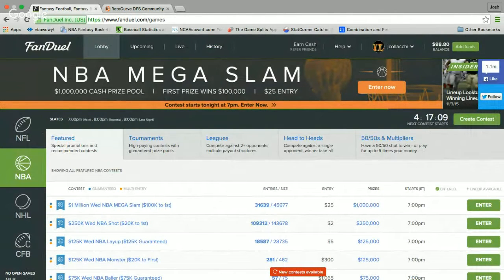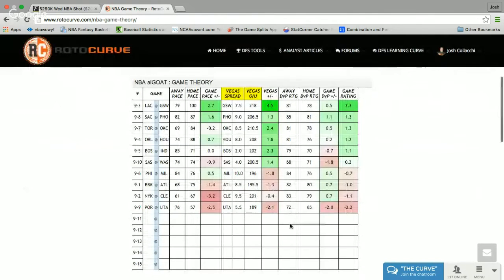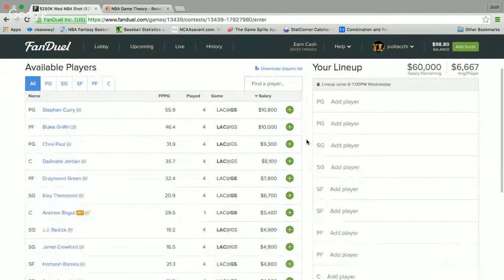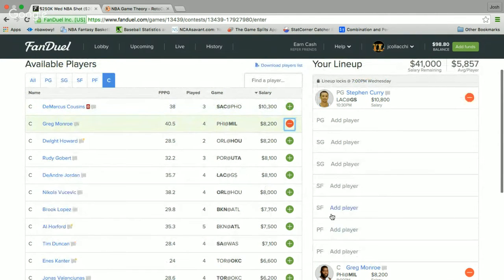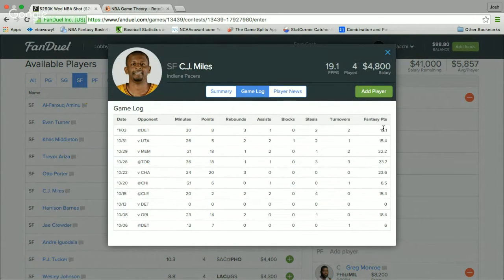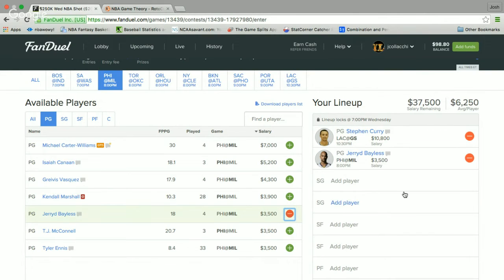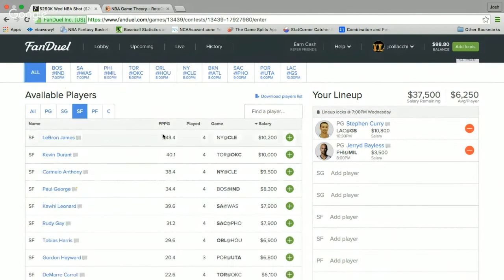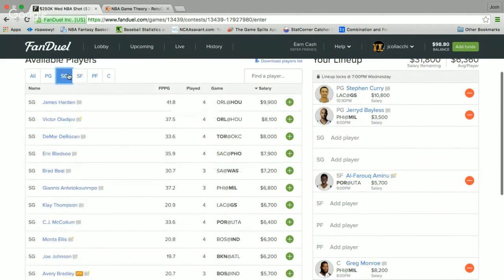FanDuel NBA Strategies: Tips for Playing Cash Games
Find out how RotoCurve's Josh Collacchi makes his cash lineups on FanDuel. He'll discuss tips, ways to look at stats and more.